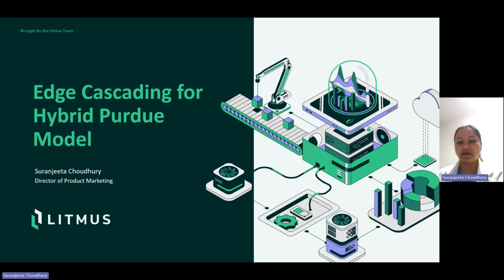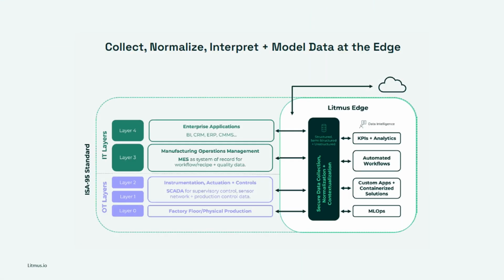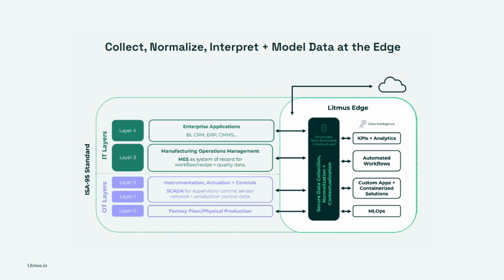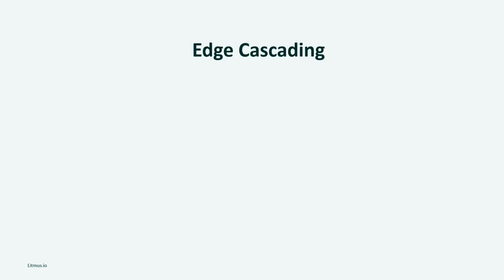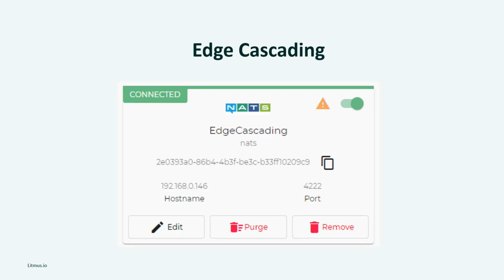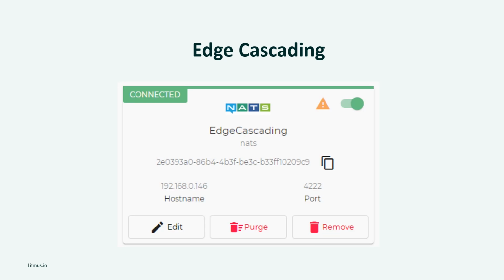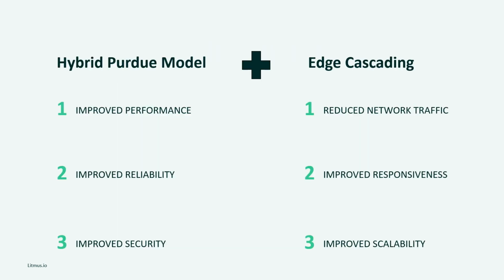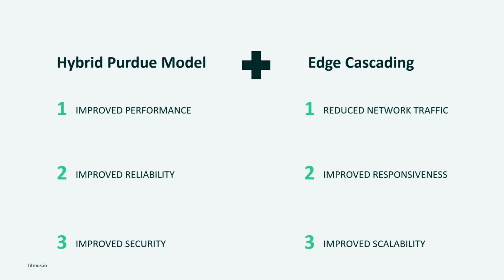Litmus Edge: Edge Cascading (an approach to edge computing) for Hybrid Purdue Model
For most of us in the industrial and manufacturing world, we have heard, learnt, operated, and/or implemented the Purdue model. Today, I wanted to talk to you about a hybrid Purdue model – a network architecture that combines the traditional Purdue model with modern edge computing to improve performance, reliability, and security. Most importantly, it serves Industrial IoT use cases where we need to work with data in near real-time for actionable insights.
In the traditional Purdue model, each layer is isolated from others using security measures including but not limited to firewalls. The hybrid model which is all about edge computing brings computation and data storage closer to the sources of data. That’s where the question arrives…. could we weave in flexibility to the Purdue model so that we can enable data collection and enrichment at each of its layers?
And the answer is Edge Cascading. Edge cascading is a specific approach to edge computing that can be used to implement a hybrid Purdue model in manufacturing. Imagine if you could deploy a series of edge devices at each of the levels in the Purdue model. Each edge device communicates with the devices above and below it in the hierarchy. This creates a cascading effect that allows data to be processed and decisions to be made as close to the source of the data as possible.

The benefits are obvious: Doing more at the edge means reduced amount transmitted over the network. This can improve bandwidth and reduce latency. Edge cascading allows decisions to be made closer to the source of the data. This is important for applications that require real-time control. Edge cascading can be scaled to meet the needs of any manufacturing operation. Simply add or remove edge devices as needed. From predictive maintenance, quality control, to process optimization, edge cascading can serve in n number of use cases. Now you can improve security, performance, and reliability, while also reducing costs.
Sounds exciting? Well check out our next video to see how you can easily implement edge cascading using Litmus Edge.
I hope you found this video useful. Until next time, let’s keep doing more with our data the right way.